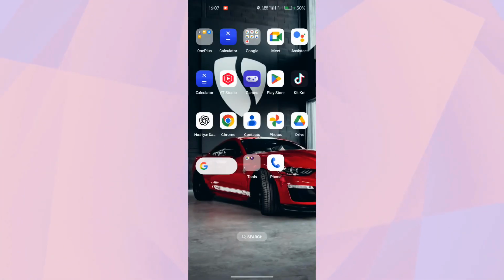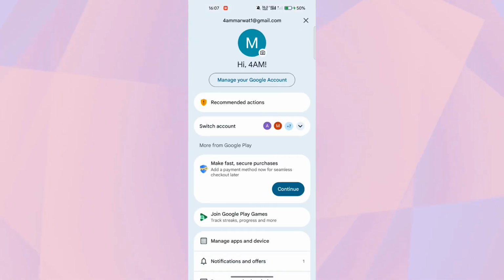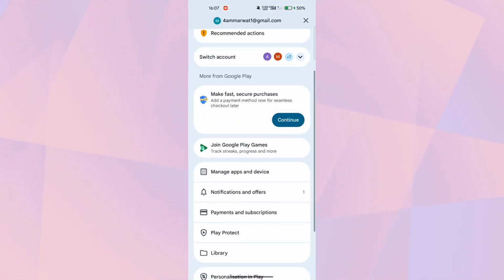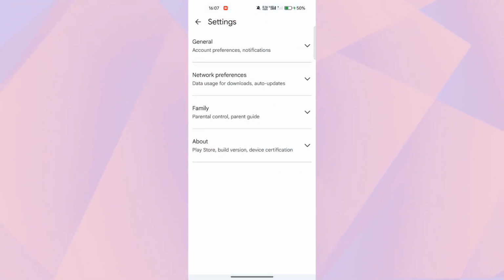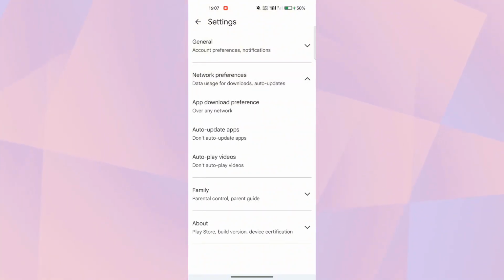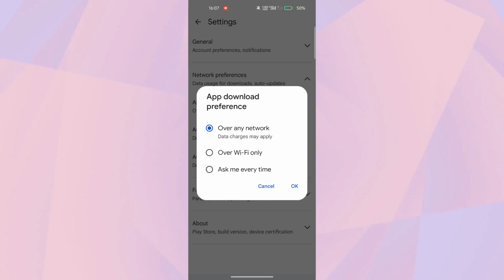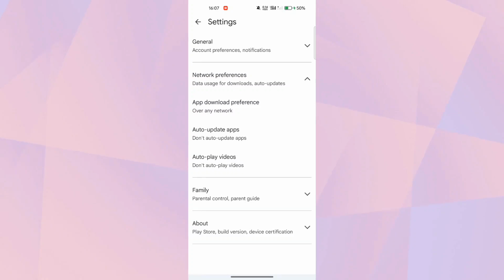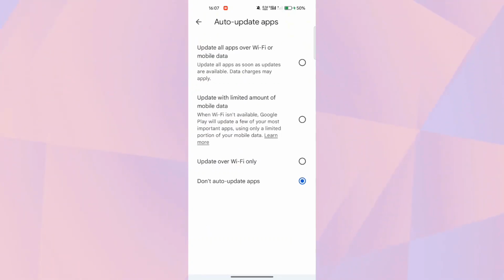How To Fix Play Store Download Pending – Update Apps Guide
How to fix Play Store download pending issue on Android easily. In this tutorial, you will learn how to solve the common “download pending” problem in Google Play Store. This guide explains simple fixes like clearing cache, checking internet connection, and updating apps properly. It is perfect for users facing app download or update issues on their Android phone.